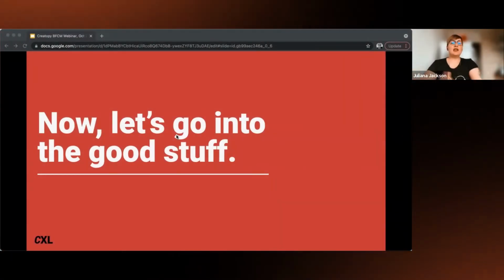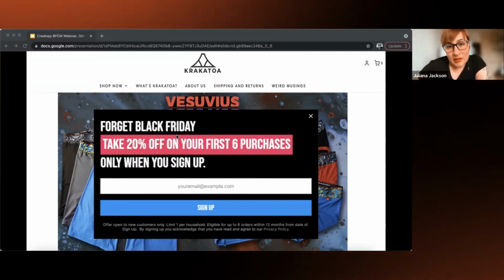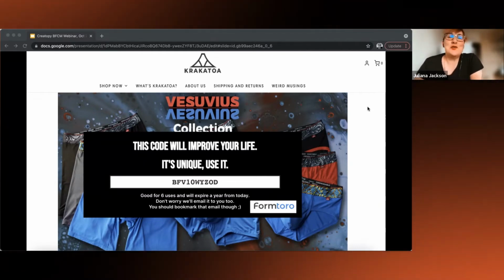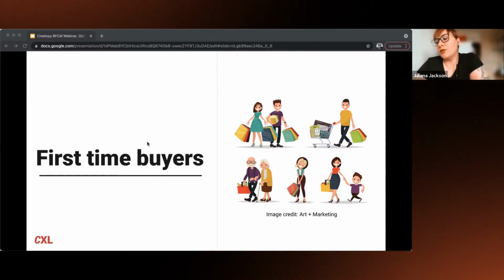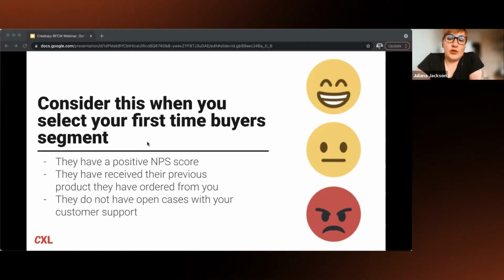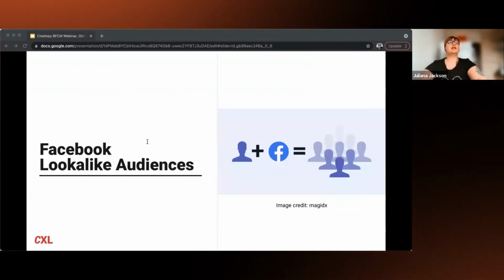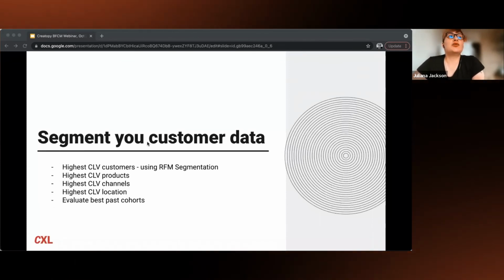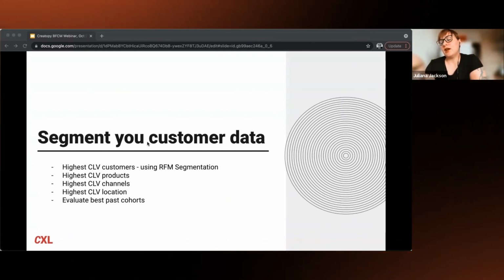Focus on this 3 audiences for Black Friday and Cyber Monday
This video contains a snippet from Creatopy's Black Friday & Cyber Monday free webinar featuring Julianna Jackson.

You will find out the three main audiences to focus on for a successful campaign: subscribers, first-time buyers, and FB lookalike audiences.

You're in for expert tips for preparing your Black Friday & Cyber Monday strategies, which are also replicable this year.